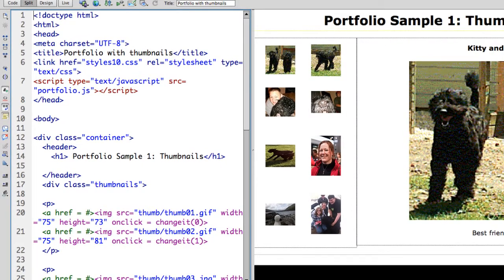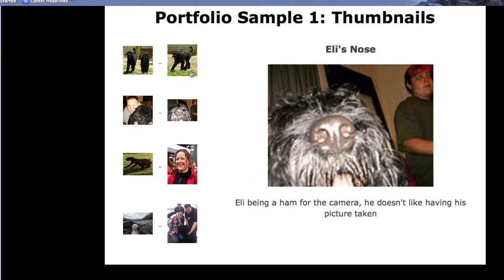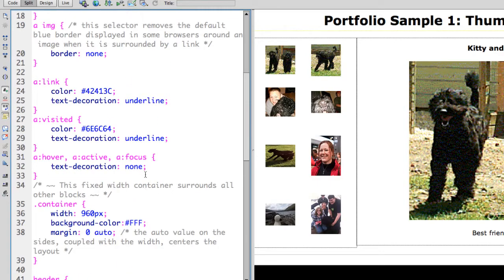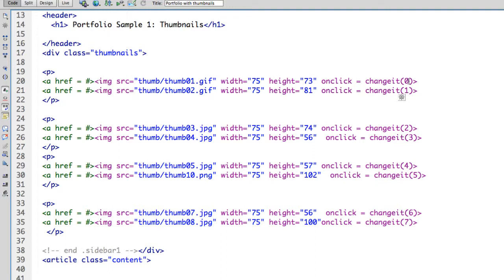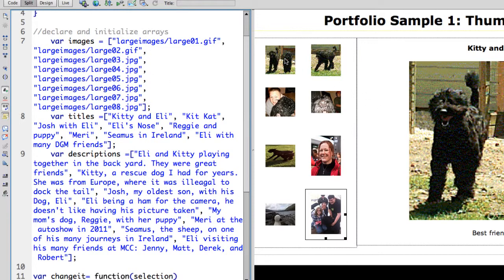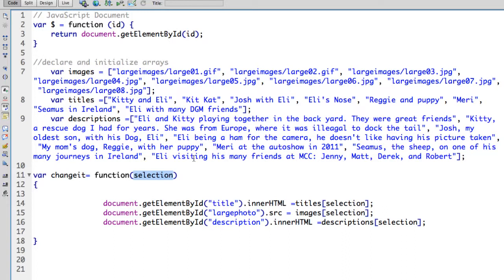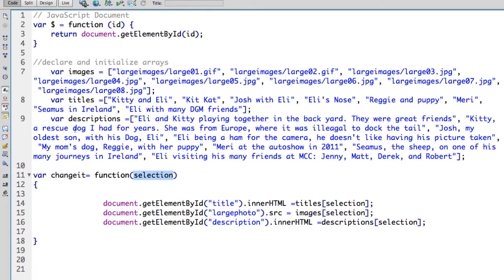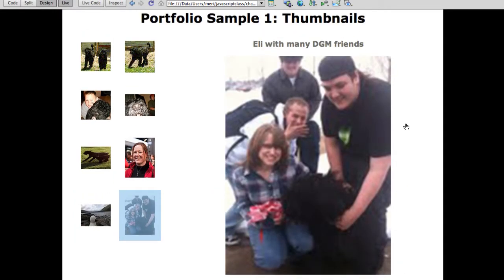merihelp.net: Using JavaScript to create a simple portfolio.mp4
merihelp.net: Calling javascript functions from HTML to control parallel arrays with imagages, titles and descriptions